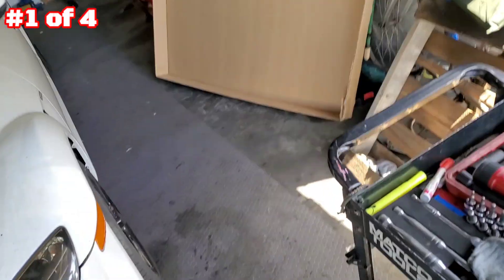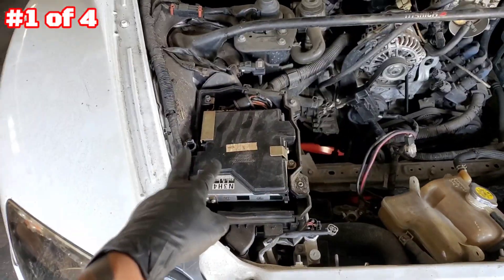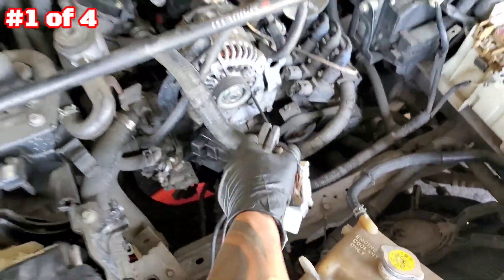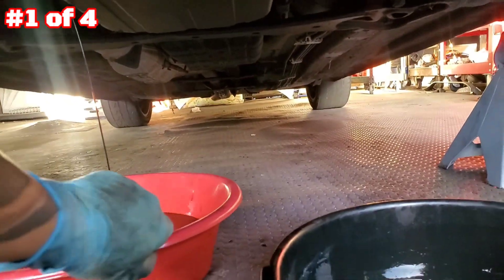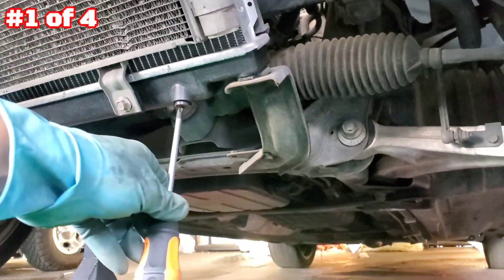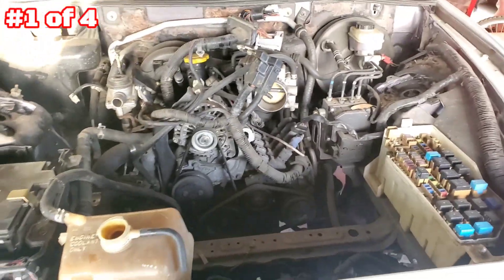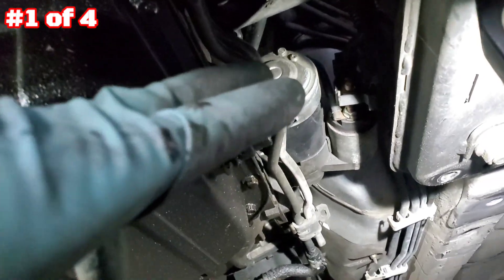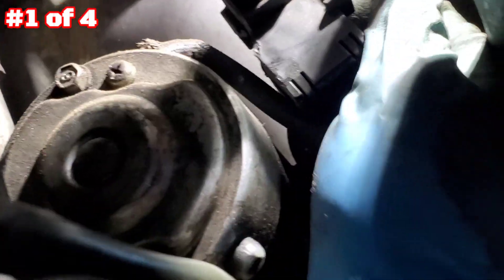mazda rx8 engine swap 4 port rx8 6 port rx8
complete engine swap video series
2004 mazda rx8 automatic
4 port or 6 port is the same procces

safety eyeglasses